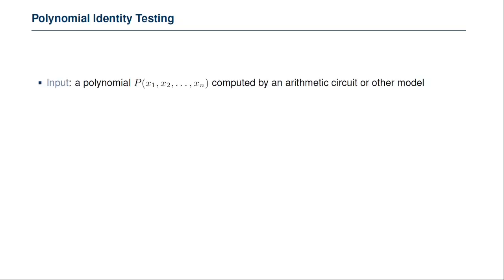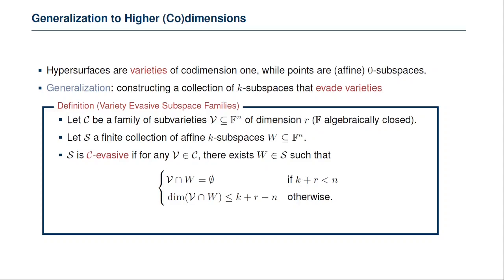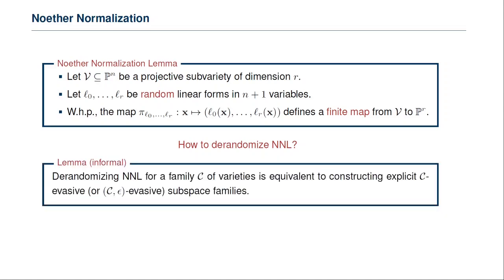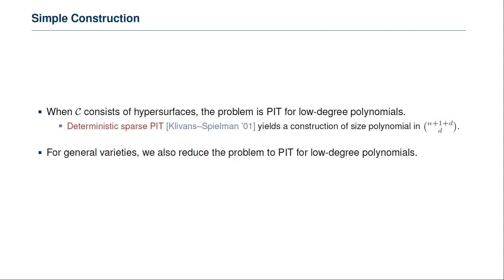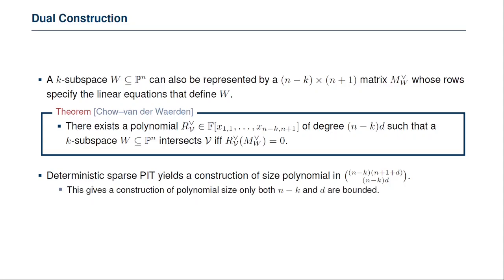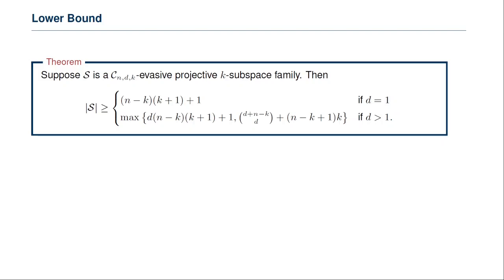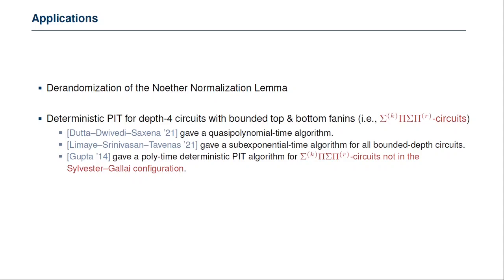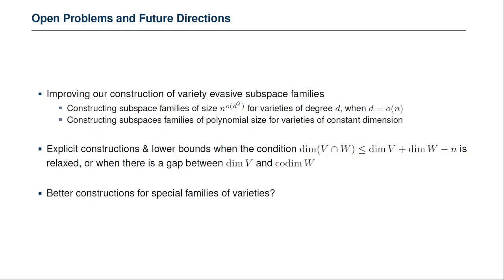Variety Evasive Subspace Families - Zeyu Guo